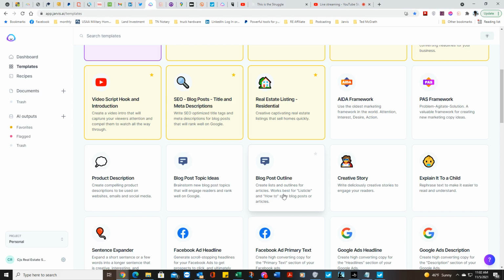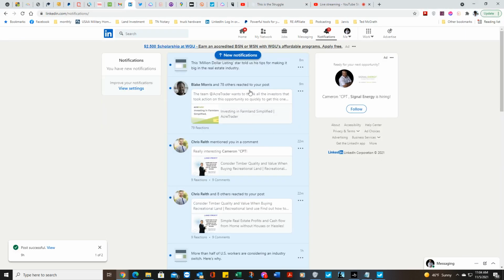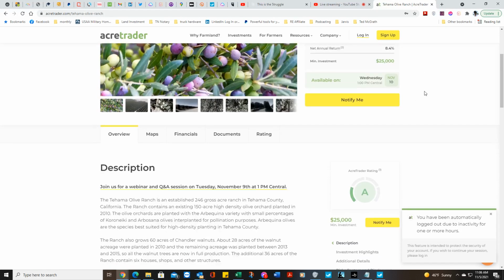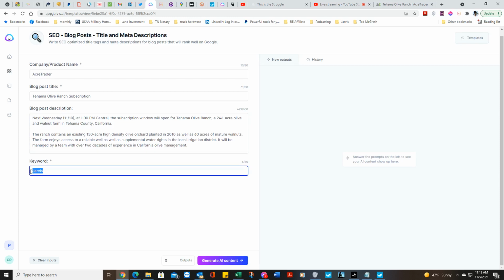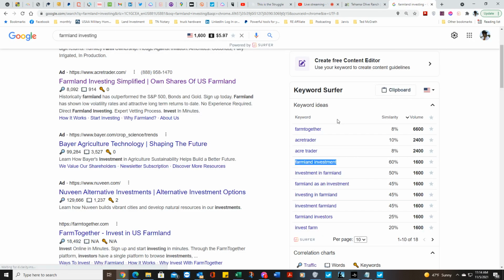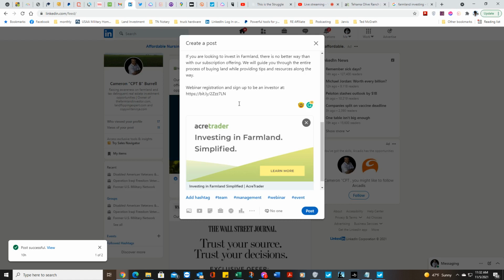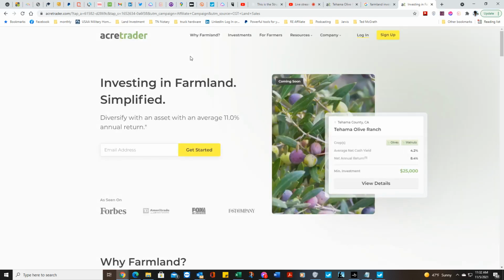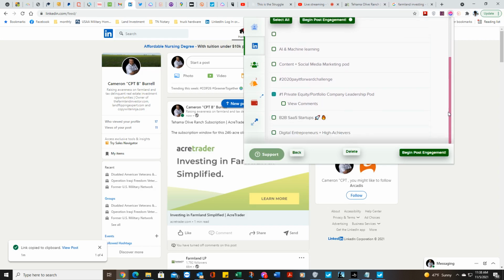In this video, I'm going to show you how I use Jarvis with LinkedIn and YouTube.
In this video, I'm going to show you how to use Jarvis and do some cool things with LinkedIn and YouTube.

Introduction: Hey there, my name is [ENTER NAME] and today we're going to be talking about Jarvis. What's that? Well, it's a new app that can help marketers like you create professional-looking content on both YouTube and LinkedIn without any coding experience at all. So let me walk you through the process of setting up your live stream or blog post in no time flat!